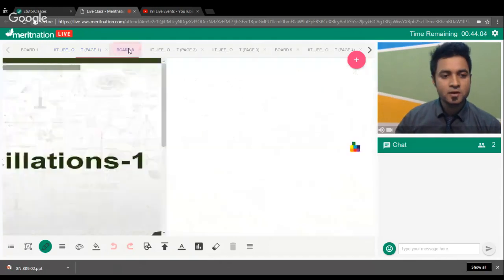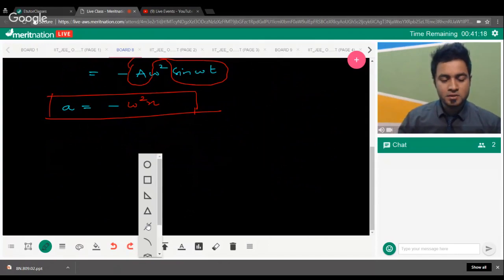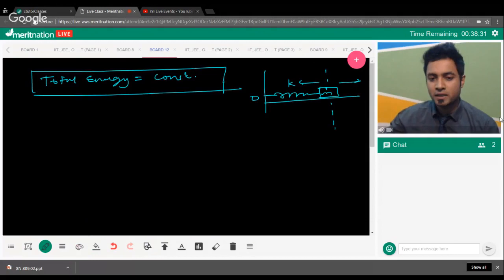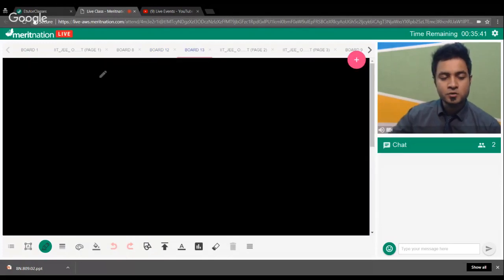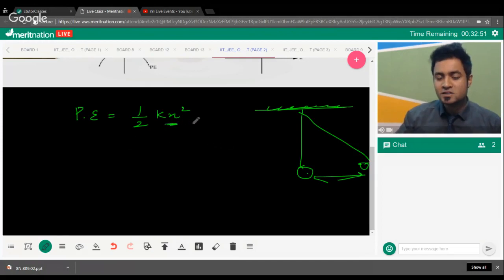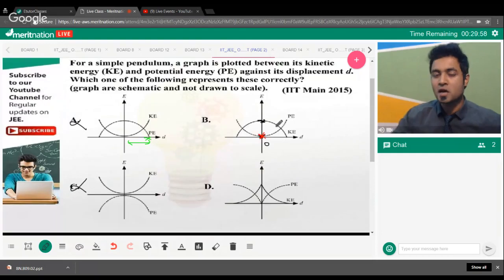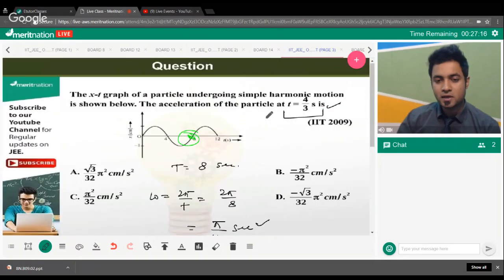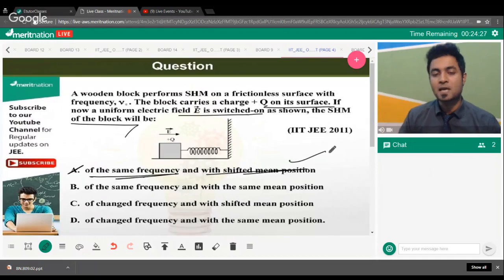Meritnation JEE Bytes (Physics): Oscillations-1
About today's class: Oscillations-1